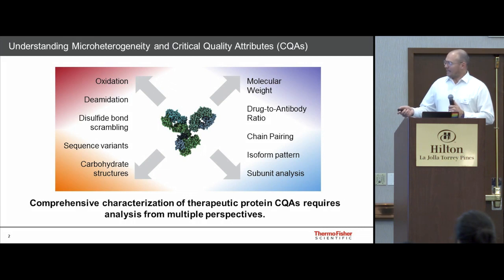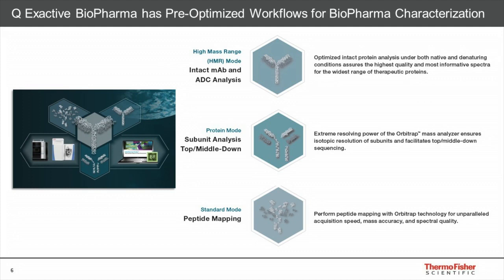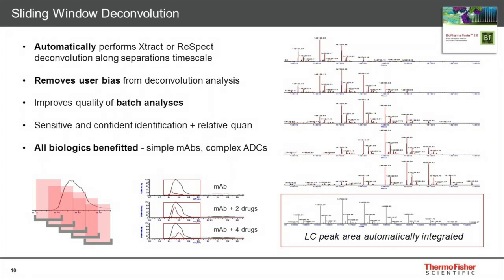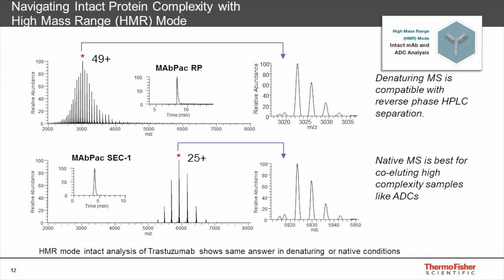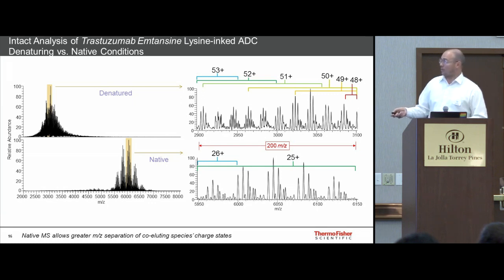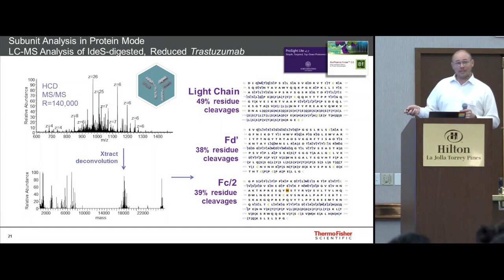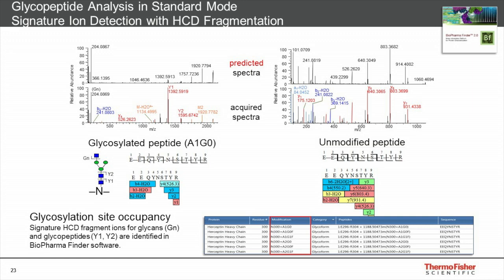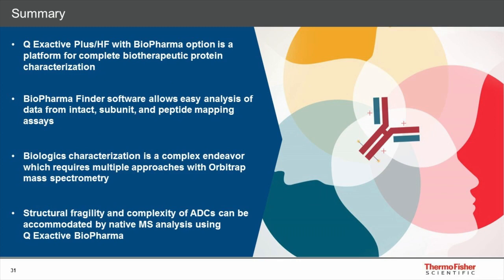BioPharma Summits - ADC Characterization on a Single Platform with Q Exactive BioPharma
Aaron Bailey presents slides detailing ADC Characterization on a Single Platform with Q Exactve BioPharma during the Thermo Fisher Scientific BioPharma Summit in San Diego.